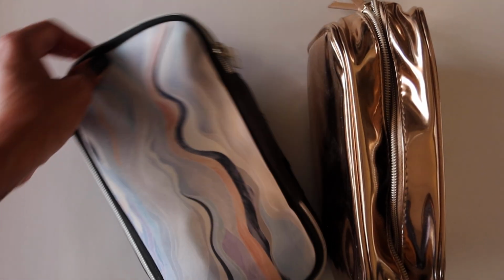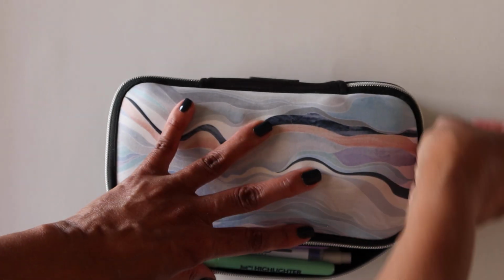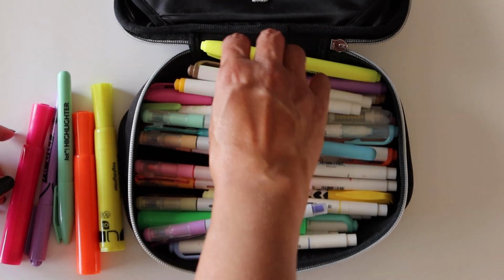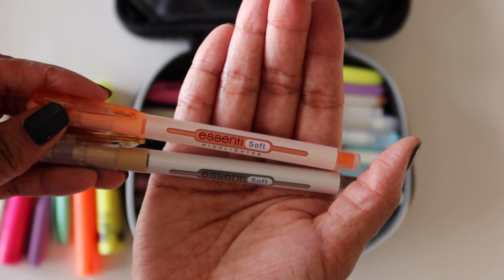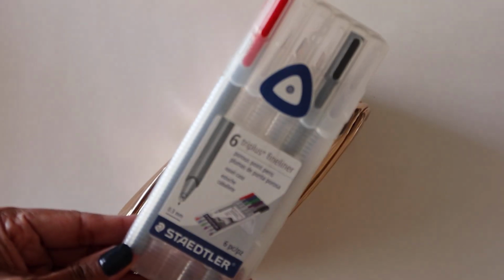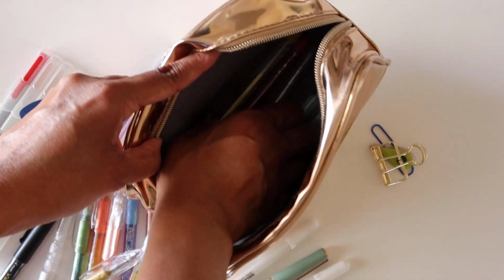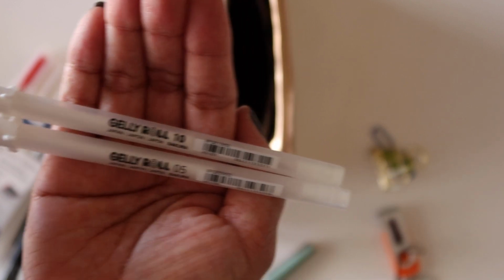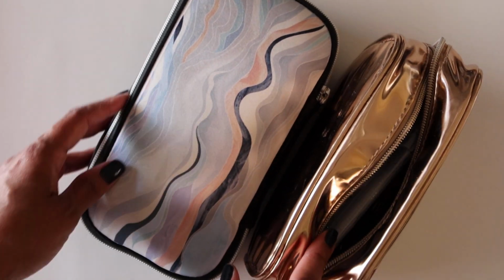What's in My Pen Pouch?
Here's a look at what's inside my planner pen pouches that I reach for every day!

DESIREE30
Mention Team Desiree for a bonus foiled sticker freebie!

DESIREE15

Try my FAVORITE washi tape! Simply Gilded!

My favorite online class for planning YOUR best life!